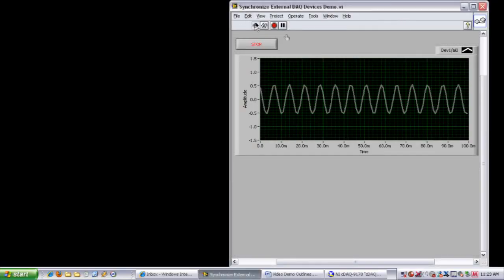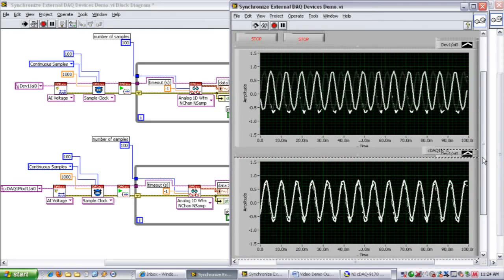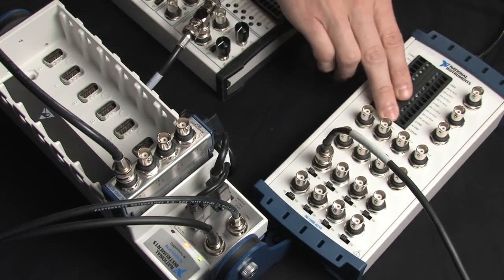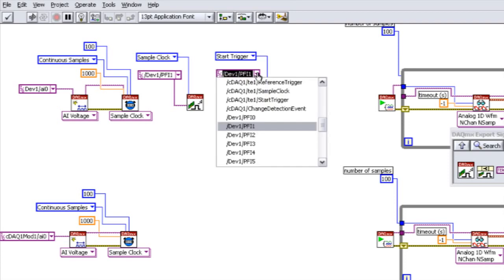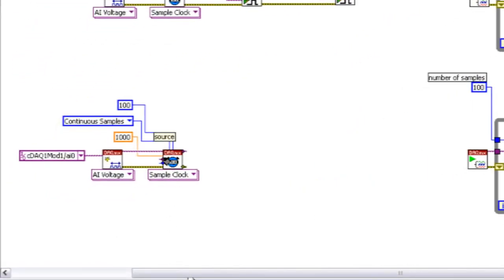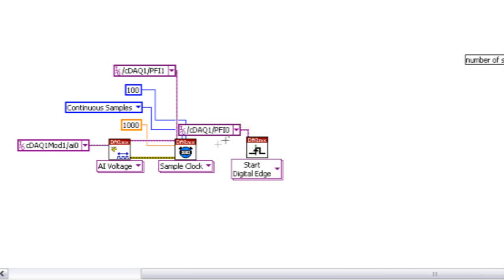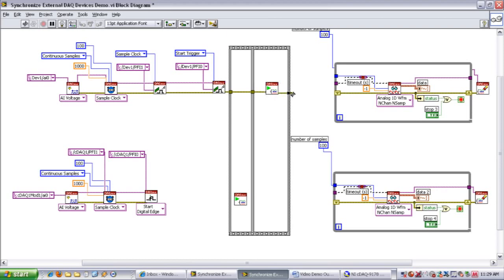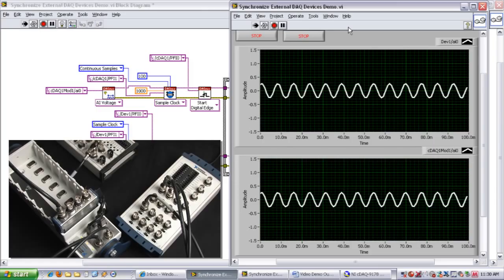Synchronizing Multiple Data Acquisition Devices YouTube